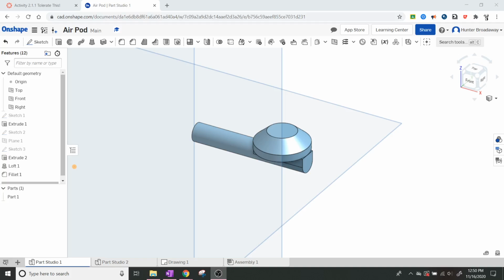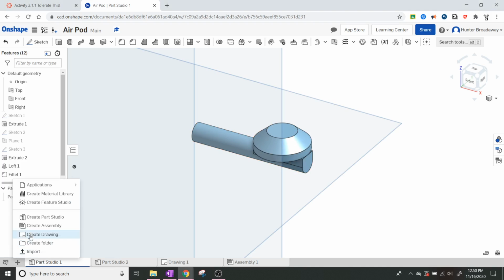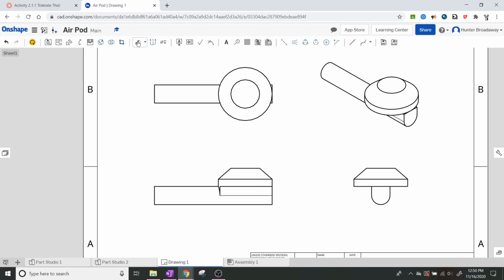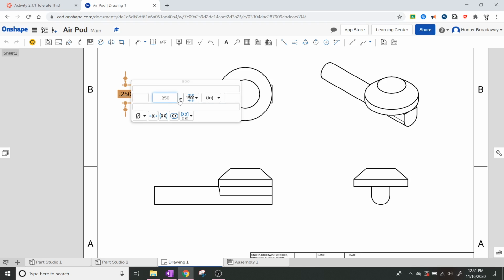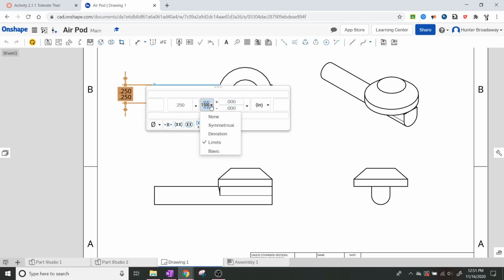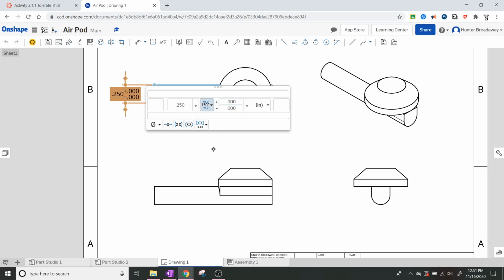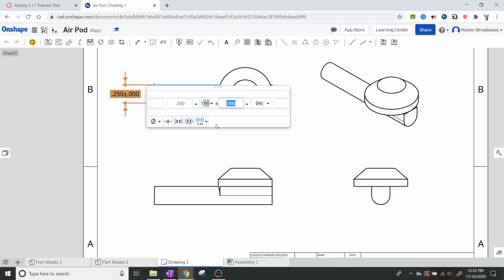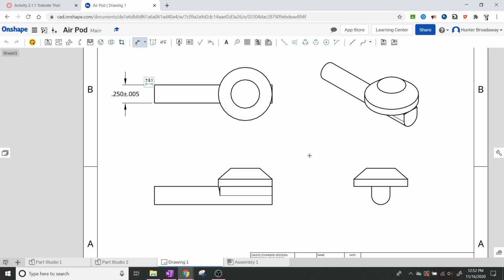IED 2.1.1 - Tolerate This! - Part 3 - Adding Tolerances in OnShape